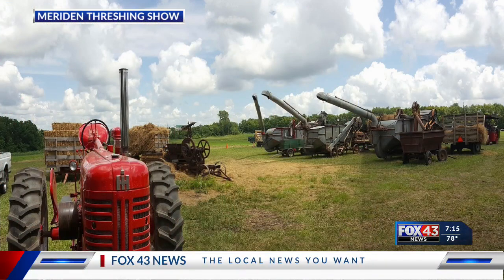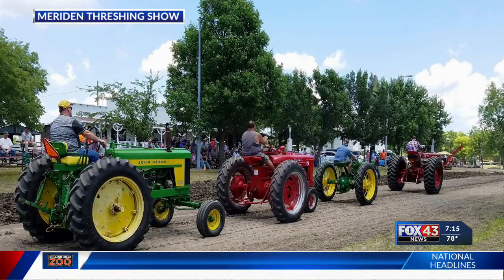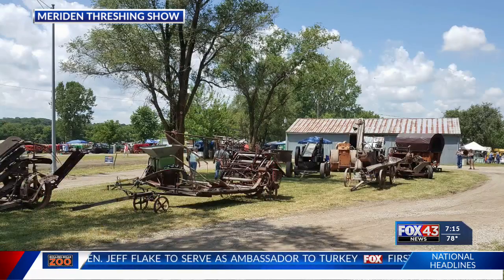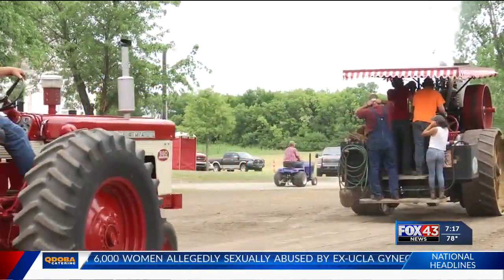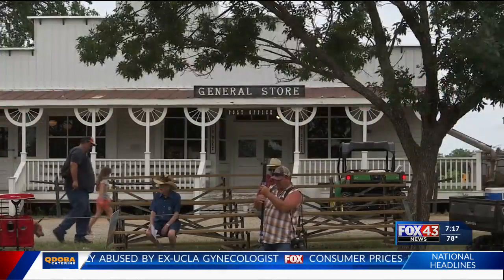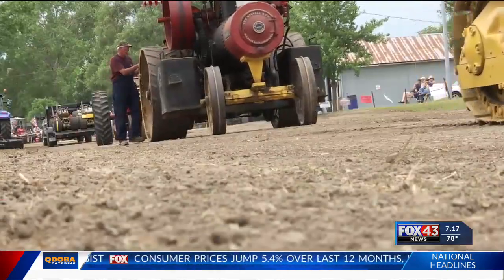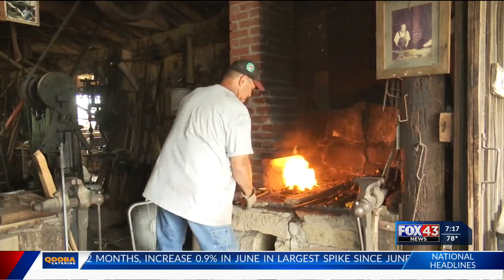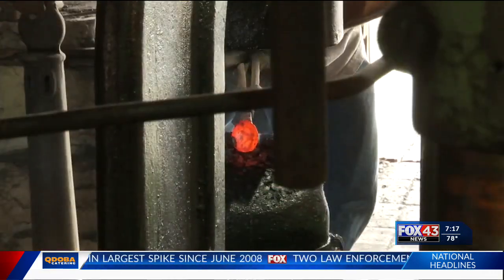Step back in time this weekend at annual Meriden Threshing Show